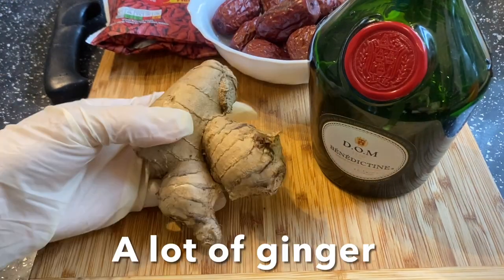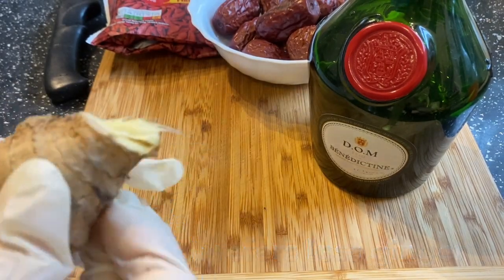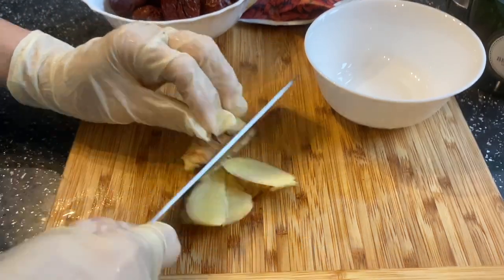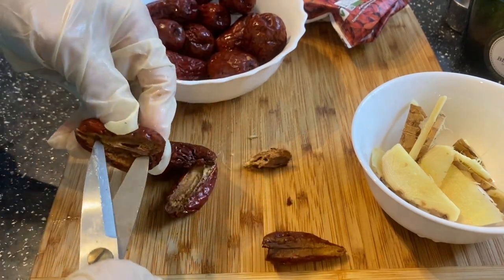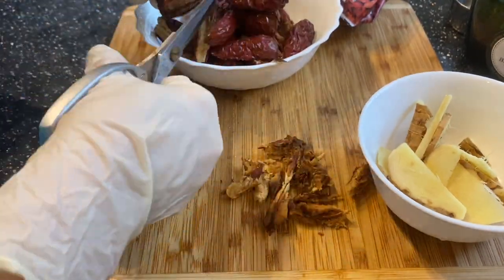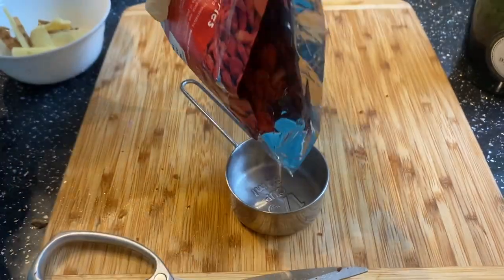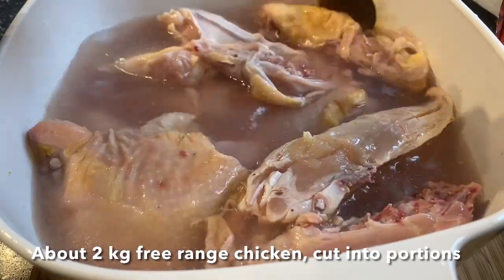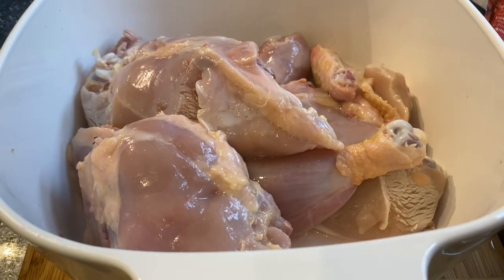NUTRITIOUS DRUNKEN CHICKEN SOUP with DOM, Goji Berries, Red Dates 💕 | Aunty Mary Cooks ❤️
Nutritious drunken chicken soup with DOM, goji berries, red dates | Aunty Mary Cooks. This nutritious chicken soup has all the very health beneficial ingredients to promote better health. DOM (D.O.M Benedictine liqueur) chicken soup is long boiled and it’s not only nutritious but it’s also very tasty and warming. Regular drinking of this chicken soup will promote better health. For centuries the Chinese has used red dates and goji berries for medicinal and health purposes.

Aunty Mary shows how to make this very nutritious and tasty D.O.M chicken soup easy recipe.

Ingredients

About 2 kg free range chicken, cut into portions
12 big Chinese red dates
1/3C goji berries
1 knob ginger, washed and sliced
1/2C D.O.M liqueur

Note : Chinese red dates and goji berries can be purchased from Asian shops or online. D.O.M liqueur can be purchased from supermarkets or online too.